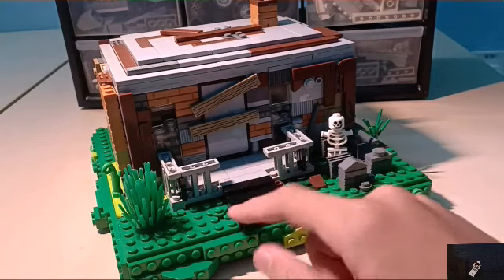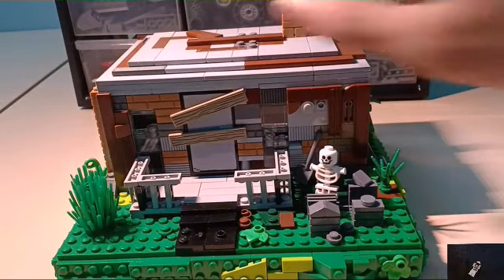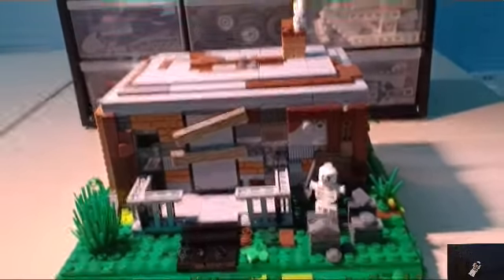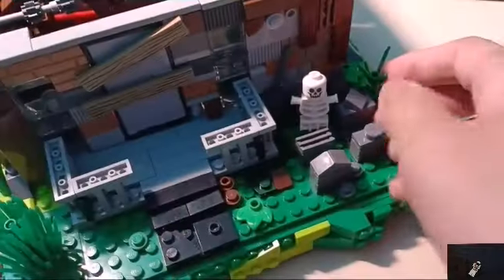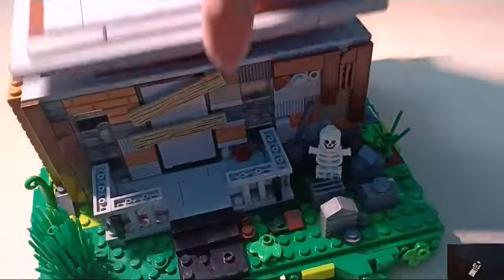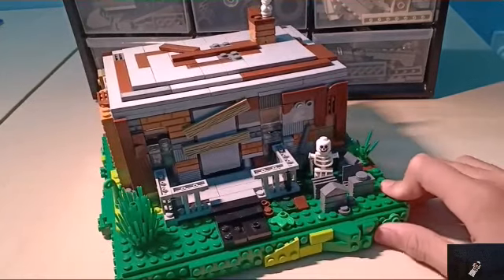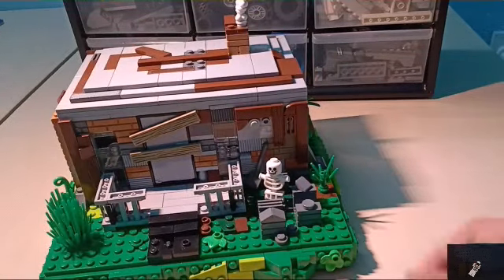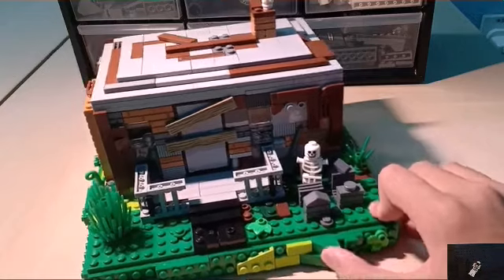Lego halloween 🎃 haunted house MOC